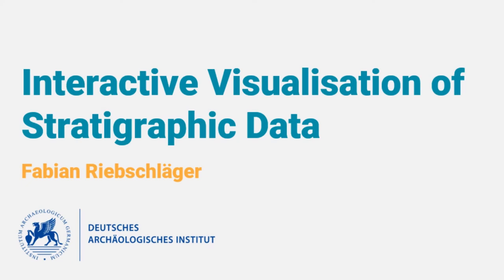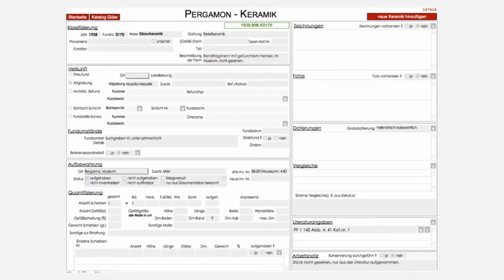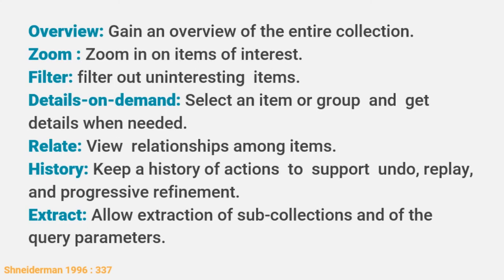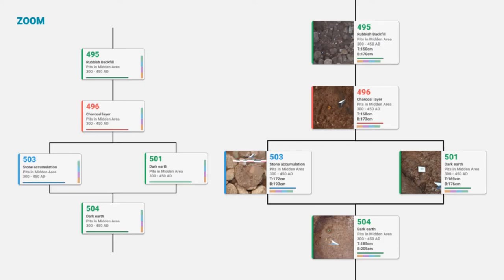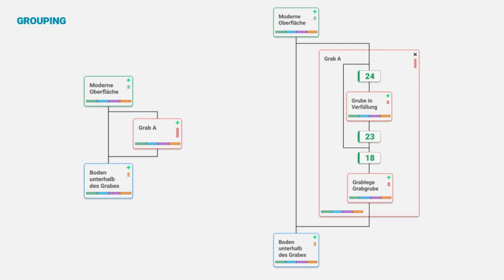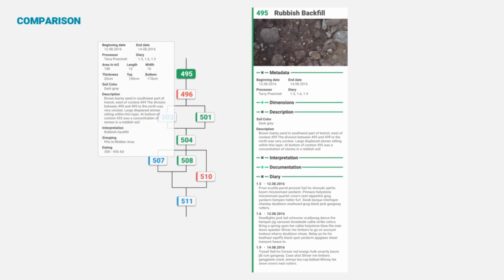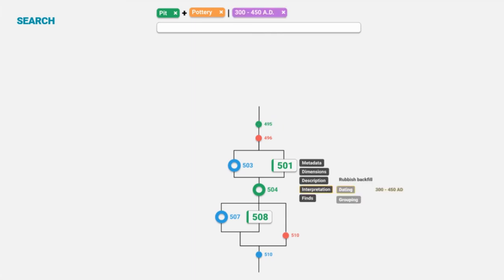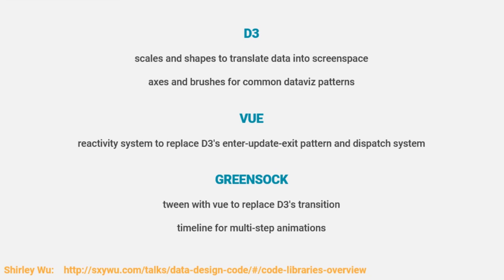Interactive Visualisation of Stratigraphic Data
Excavations are arguably the most prominent sources for the archaeological record. Most Ar-chaeologists are well aware of the epistemic problems accompanying this practice of data acqui-sition. The ubiquitous concept of incompleteness, as a result of different formation processes, is particularly inhibiting since even the knowledge of how incomplete the record is uncertain itself. Consequently, approaching this uncertainty with most of the quantitative methods ap-plied in the field of statistics is at best complicated. Therefore, the expertise of an archaeologist is indispensable for the interpretation of archaeological data - even more so, when algorithms are used to extract patterns of interest. However, the steadily growing amount of data recorded throughout an excavation impedes the archaeologist's capabilities to examine all relevant records thoroughly. Computer-based data visualisation is a technology which is particularly well suited to overcome this hindrance since it can actively augment human capacity for data interpretation. The stratigraphy of an archaeological site is an obvious starting point for any understanding of its record, and in the form of Harris diagrams, there already is a well known visual representa-tion of this stratigraphic sequence. The Harris Matrix is limited, though, to those sequential and chronological relationships. Data visualisation together with of modern web technologies can  be  used  to  transform  it  into  a  tool  for  interactive,  exploratory  visualisation  and  analysis  that also incorporates artefact records and results from algorithmic analyses. In this paper, I want to present the prototype of such a tool and the design decisions made during its creation.

Fabian Riebschlaeger